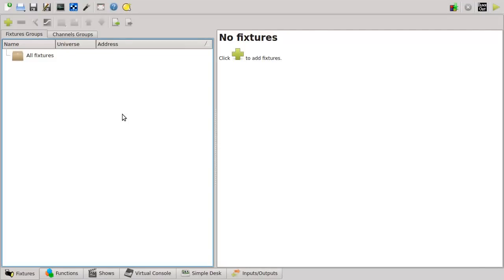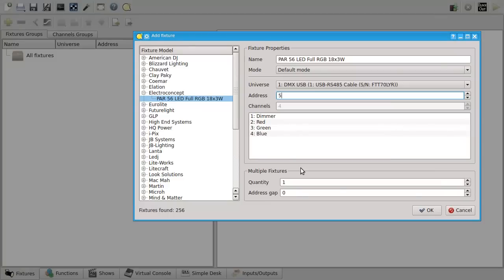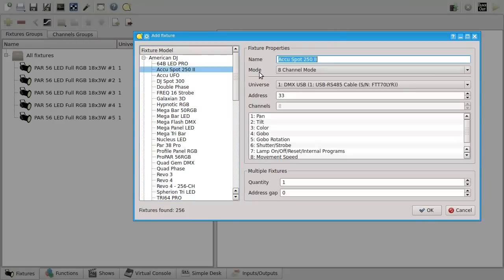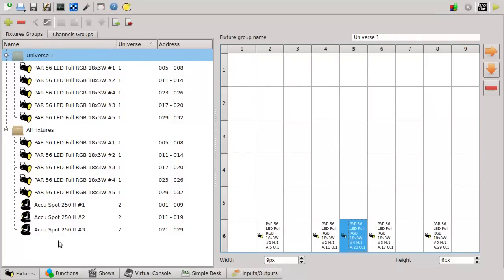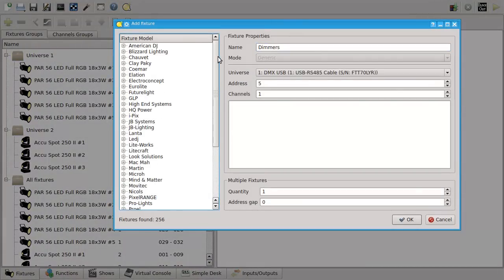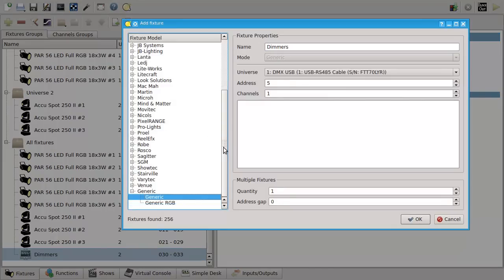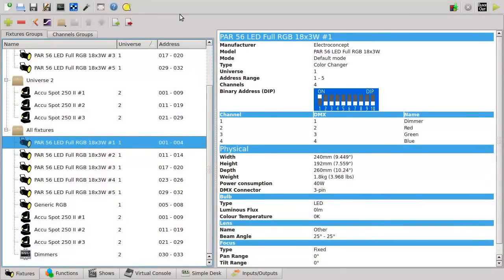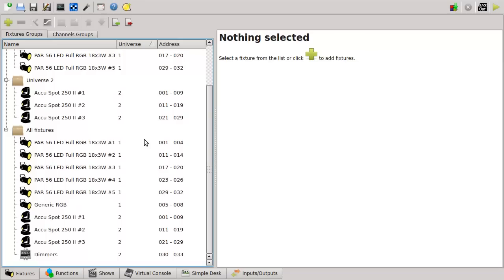QLC+ Video Tutorial #2 - Fixtures and channel groups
QLC+ is a free and cross-platform application for controlling DMX or analog lighting systems like moving heads, dimmers, scanners etc.

In this tutorial you'll find out how to add new fixtures to QLC+ and how to create channel groups for quick and easy editing.

The topics covered are: add/remove fixtures, addresses, modes, gaps and multiple fixtures. Grouping fixtures. Import/Export fixtures. Fade channels exclusion. Channel groups creation and external controller mapping.